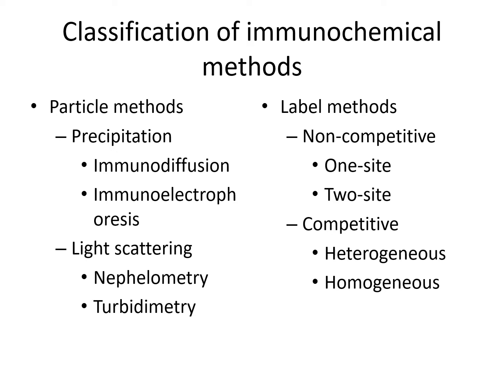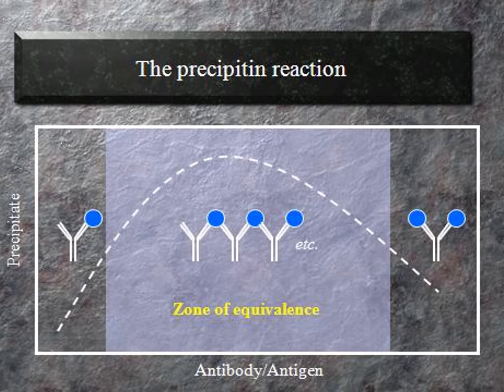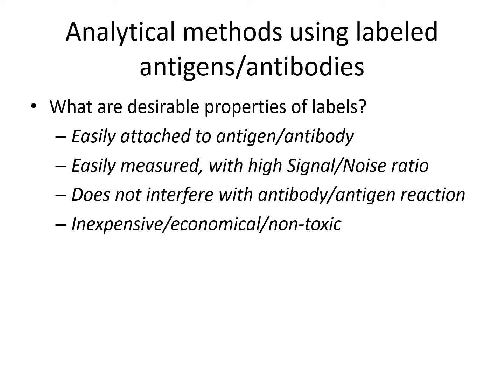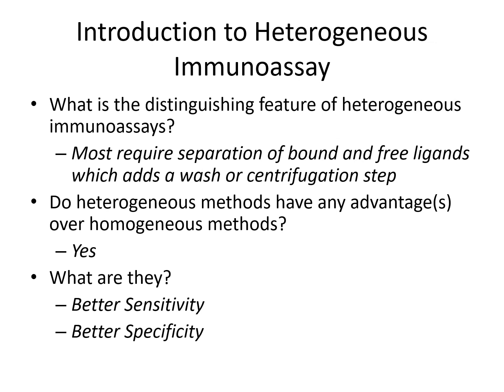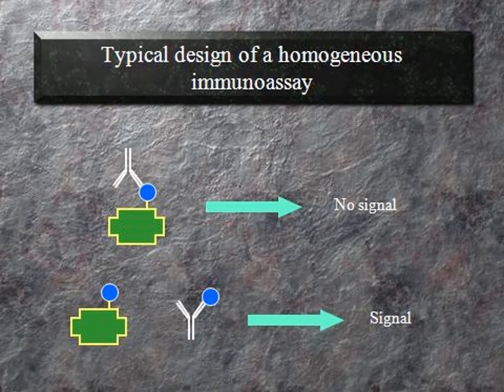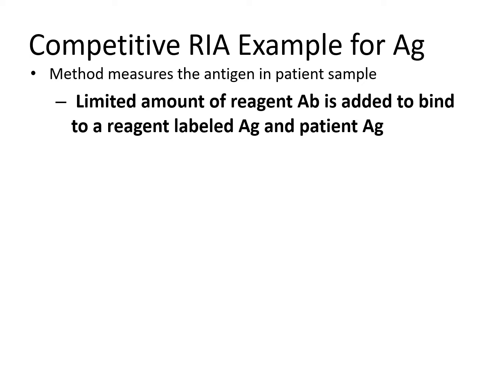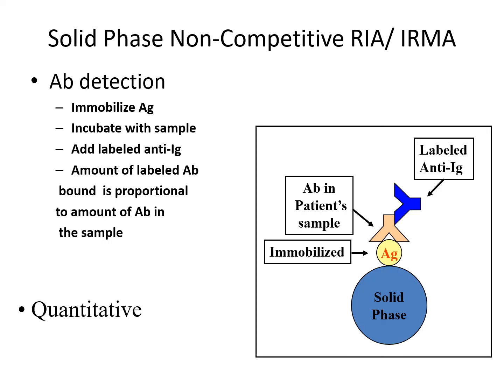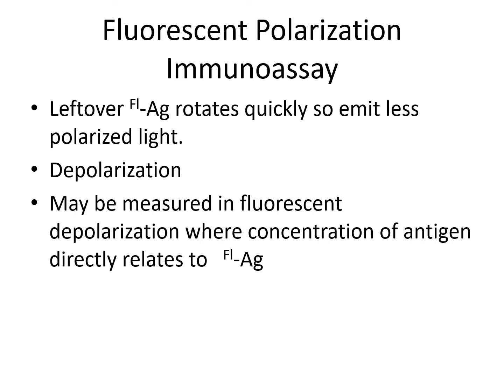Immunochemical Techniques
This is the 2nd lecture for Midterm